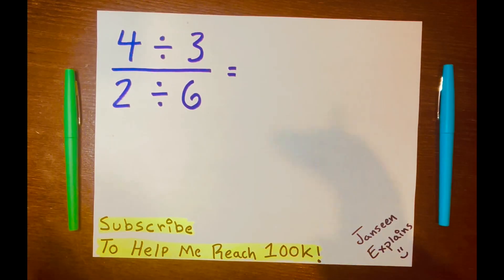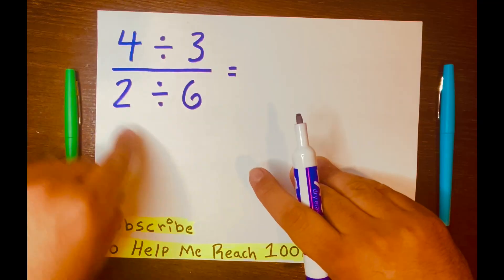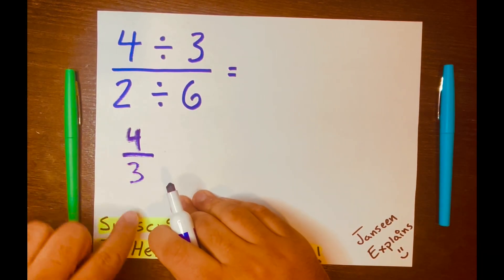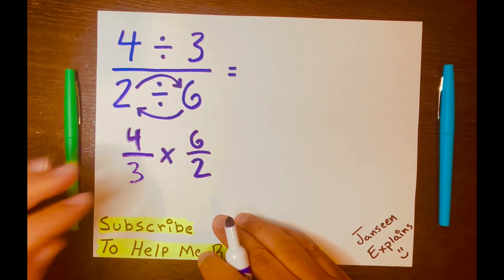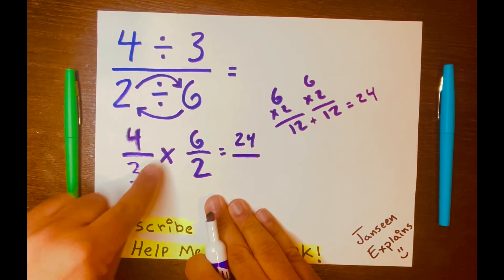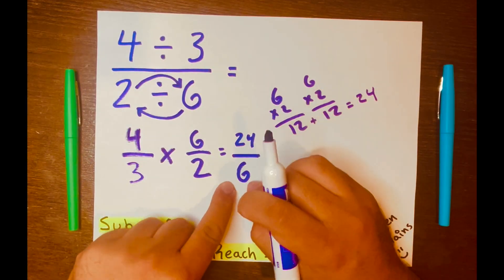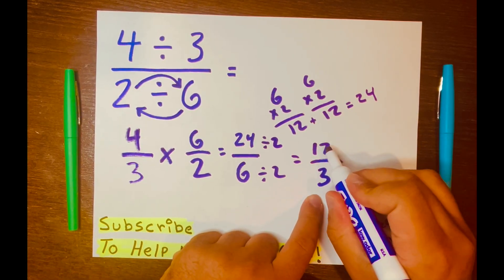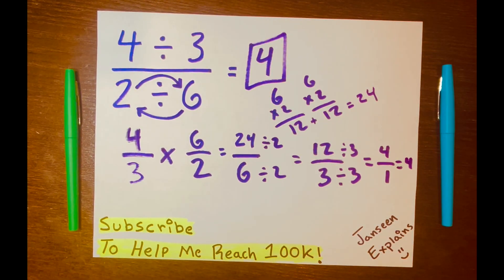Most Failed 100 Times... And Here's What Happened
You might be surprised! Many people try this problem and get it wrong!

Hi everyone! For those who want to work on the problem in the comments, here it is:
                                                       4 ÷ 3 ÷ 2 ÷ 6  =